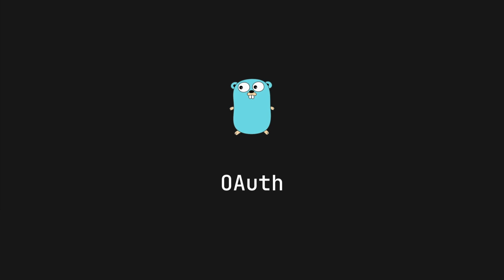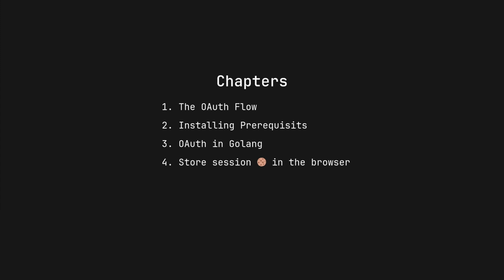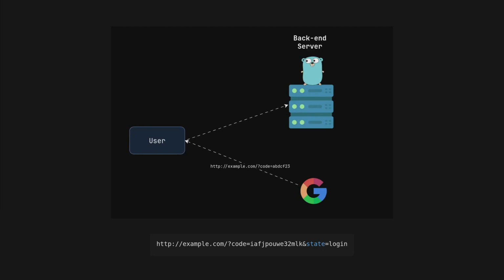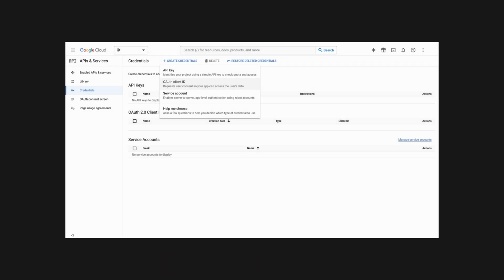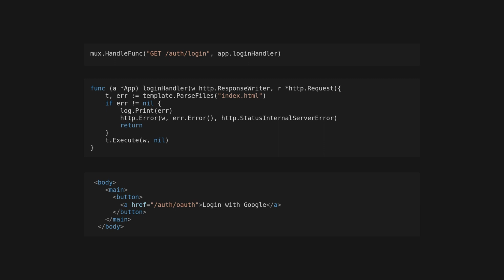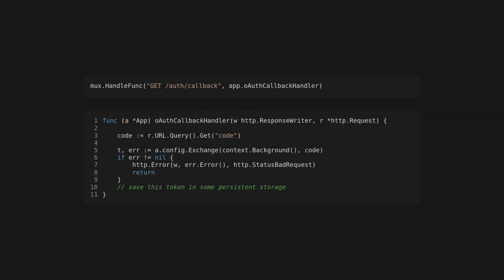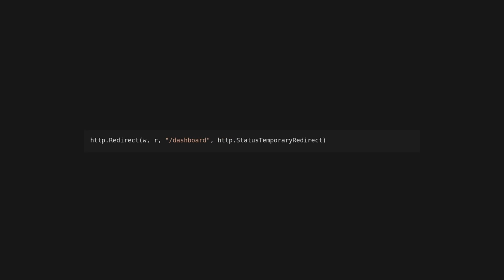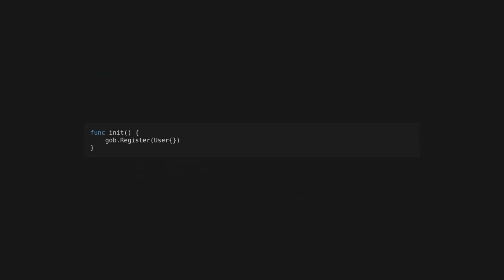The EASY way to add OAuth in Golang | Google and GitHub login | OAuth2 in Golang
OAuth is a simple protocol to authenticate your user through a 3rd party provider. Google, Microsoft, Facebook, GitHub are all an example of OAuth provider.

These are the topic we are going to cover in this video. 👇

0:00 introduction
0:17 Shortcomings of Email password based authentication
0:42 Chapters
1:18 How OAuth actually works
 2:22 Install OAuth2 package for Golang
3:31 Code an OAuth2 app in Golang
6:09 Storing OAuth session cookie using SCS in Golang
7:04 Demo of our OAuth Golang application
7:23 Recap

To add OAuth in a Golang server, you have to follow these steps
1. Get Client ID and Client secret from the OAuth Provider.
2. Install the OAuth2 package.
3. Initialize OAuth2 config.
4. Generate an OAuth2 URL using the AuthCodeUrl method.
5. Get the code query parameter from request URL.
6. Exchange the code with the provider to get Access Token and Refresh Token.
7. Call API on behalf of the user using the access token. Use the Client method in OAuth2 configuration to create an HTTP client with required parameters.